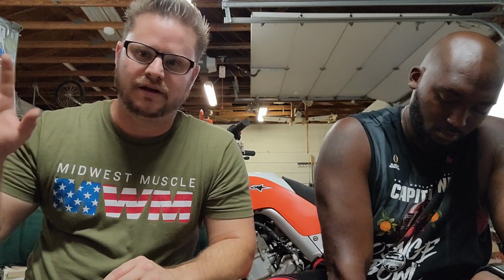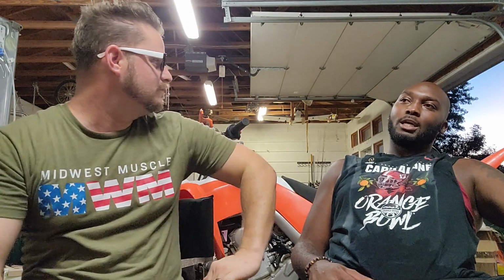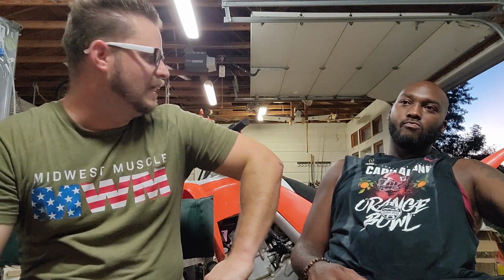Is it a streetcar or racecar?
Welcome everyone to another video where we discuss what separate's street cars from race cars! I hope you enjoy!